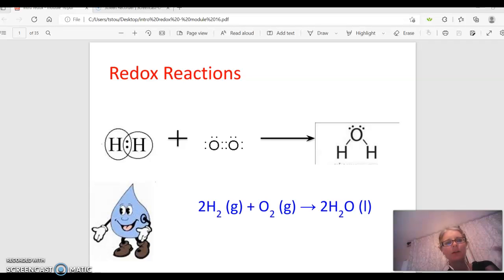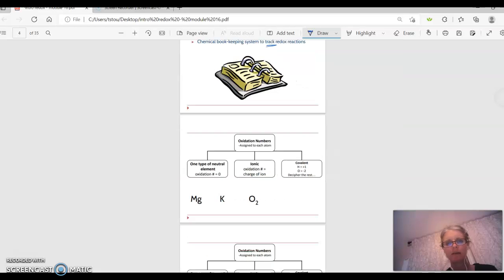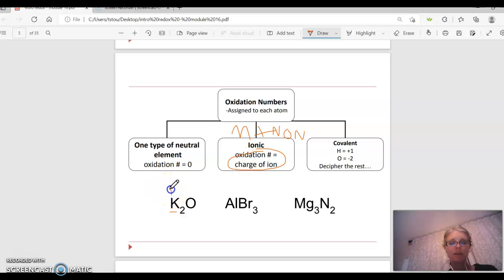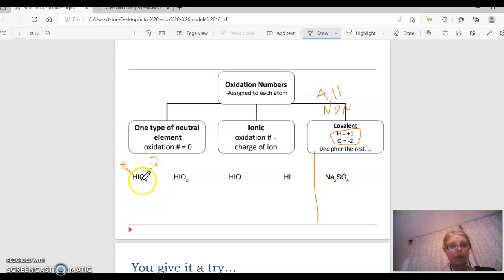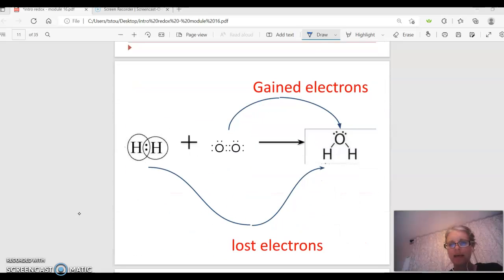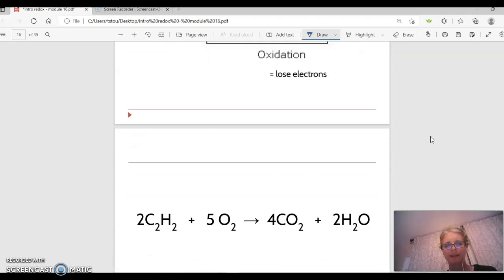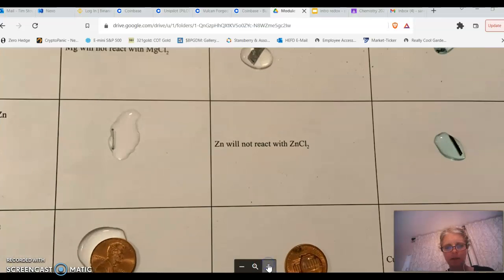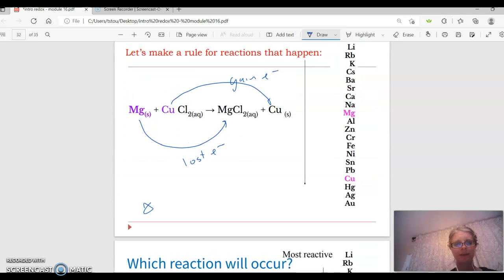redox and activity series